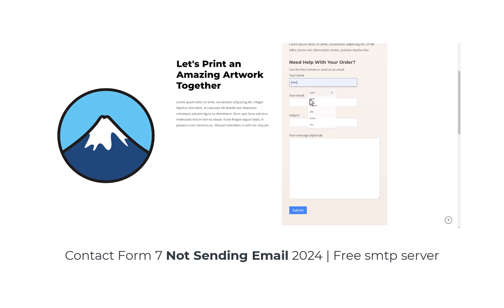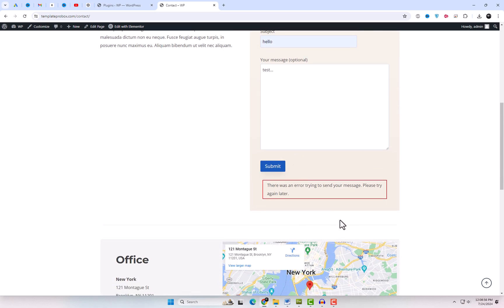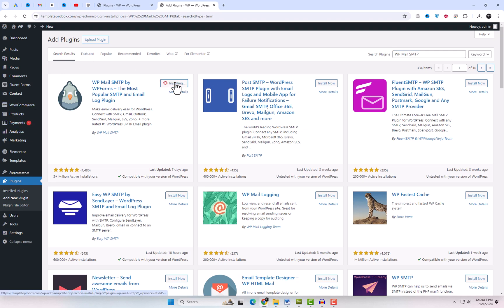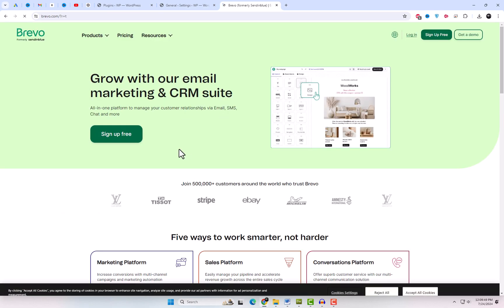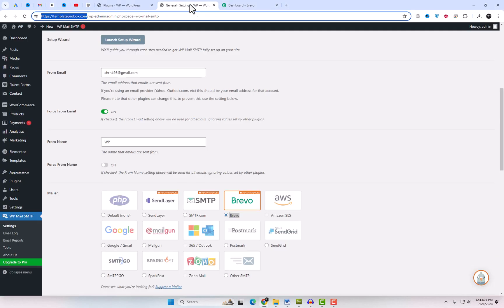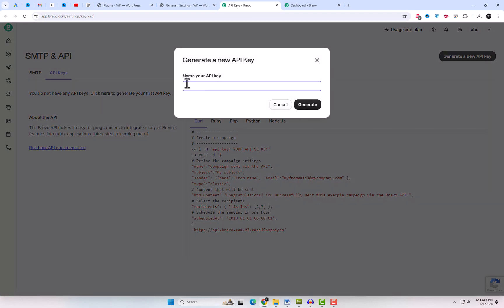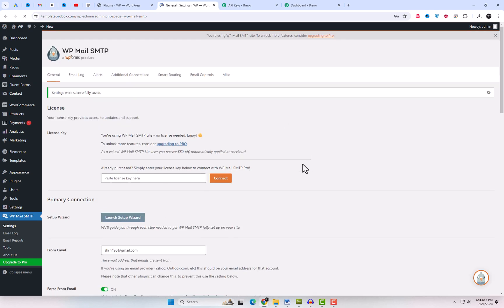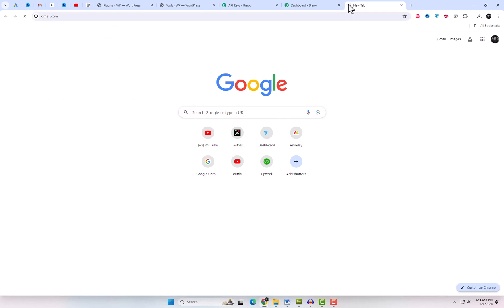Contact Form 7 Not Sending Email 2024 | Free Smtp Server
contact form 7 not sending email | smtp plugin wordpress | Free smtp | contact form 7 mail setup

Are you having trouble with Contact Form 7 not sending emails in WordPress? 🤔 Don't worry, you're not alone! In this video, we'll walk you through the most effective solutions to fix the email delivery issues you're facing with Contact Form 7 in 2024. We'll also explore how integrating a free SMTP server, like Brevo SMTP, can help ensure your form submissions are sent successfully.